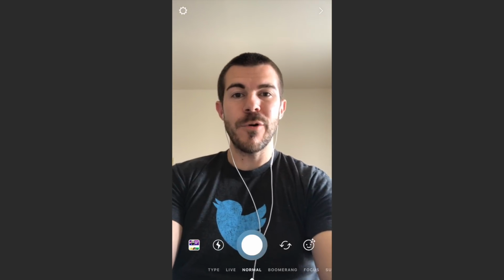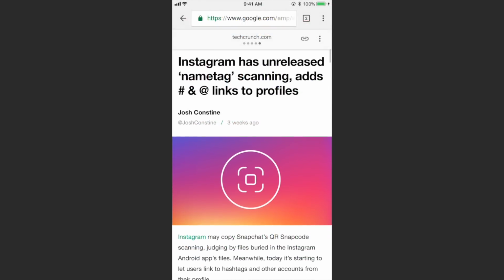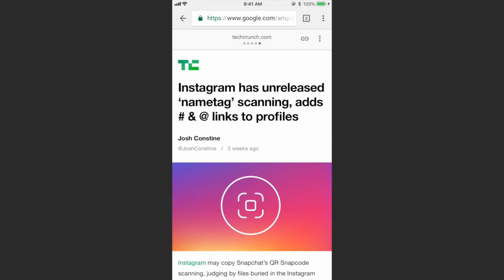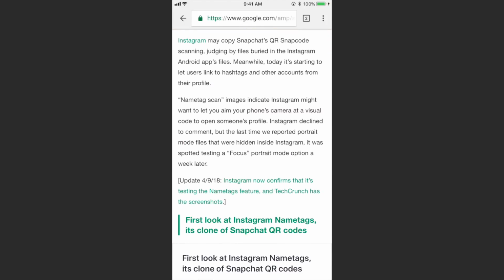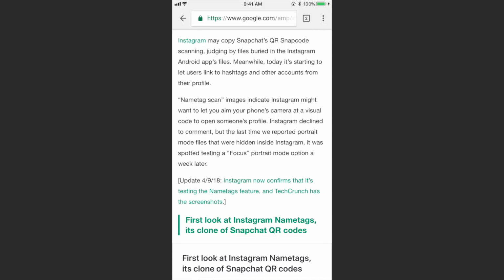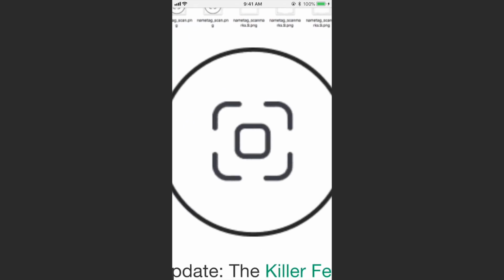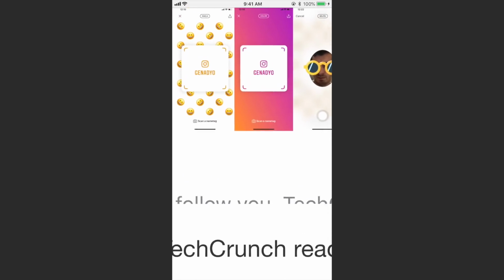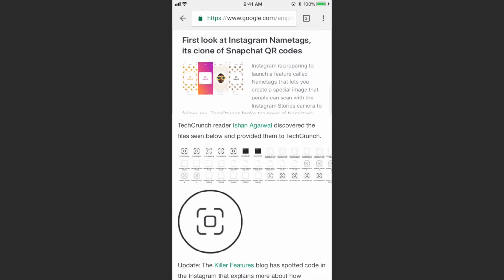New Instagram Nametags Feature Announced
TapLab is dedicated to making the best videos about tips/tricks, reviews, experiments, and more with social media, mobile apps, devices, and tech.